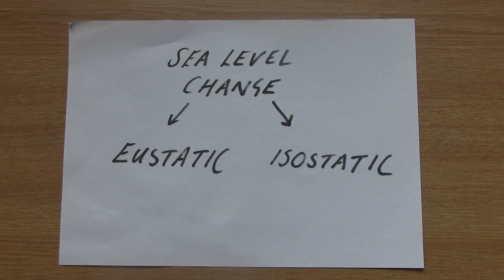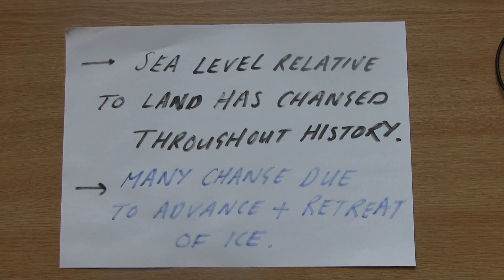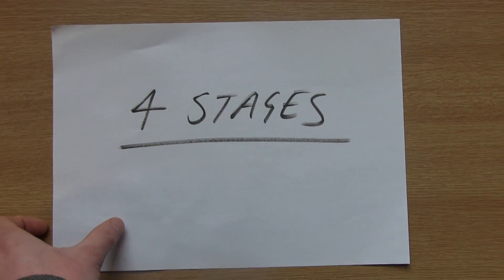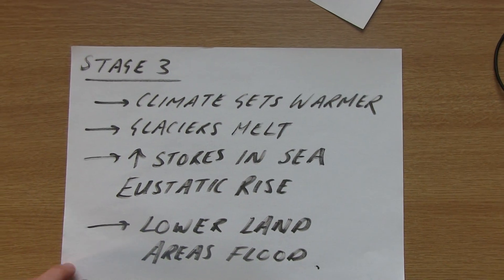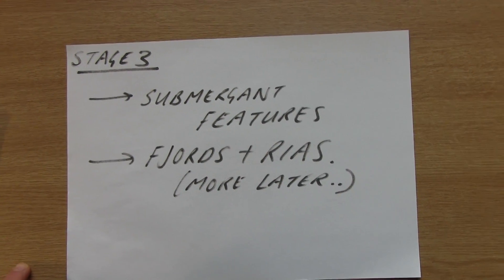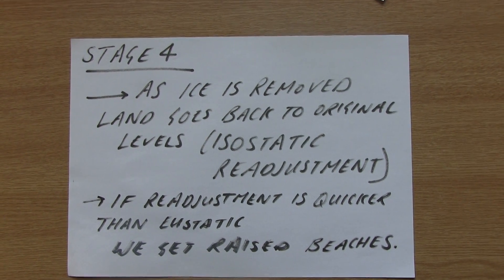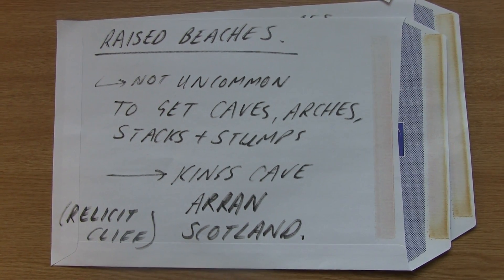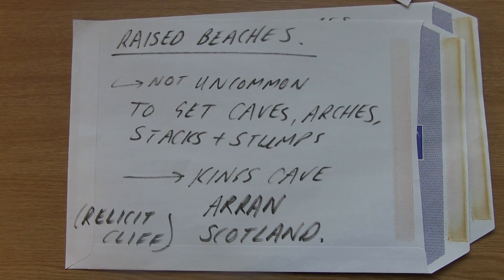Isostatic and Eustatic Change Flipped Classroom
Video looking at isostatic and eustatic sea level change for AS AQA Geography.

The video also covers submergent and emergent features such as rias, fjords and raised Beachers